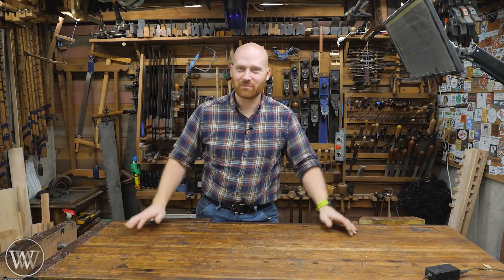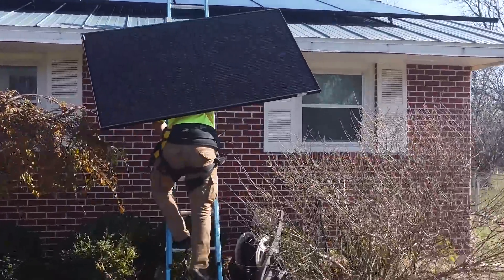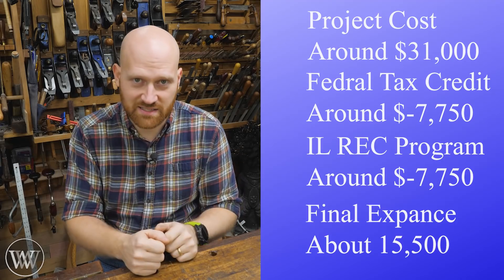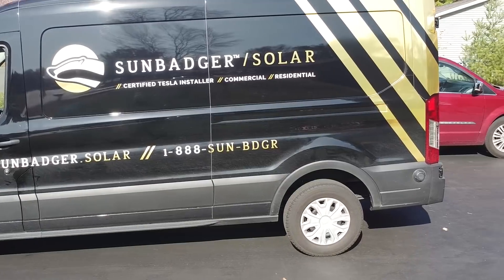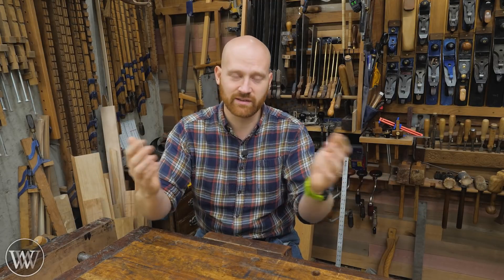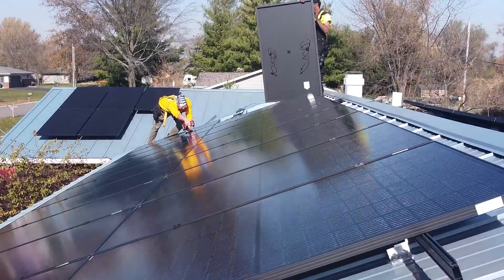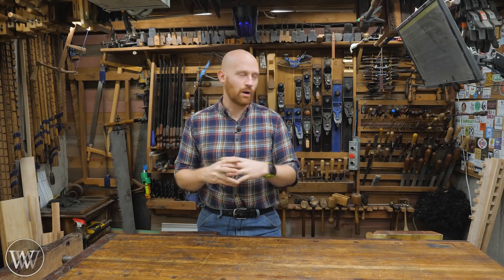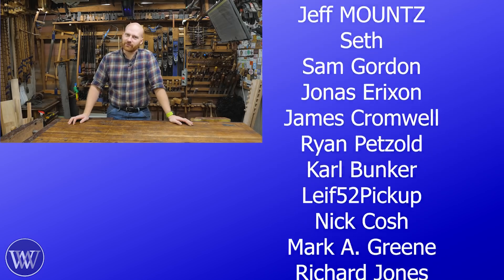Why I Went Solar Short Video Version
I recently installed solar panels on my roof in a Grid Tied Solar system. For Us in our current location, it was a no brainer to install solar on our roof as it saves us money from day one.

Tomás Kelly
Aaron Fenn
Adam Nester
Bryan Fulmer
John Jugler
Andrew Wilson
Travis Reese
Tom West